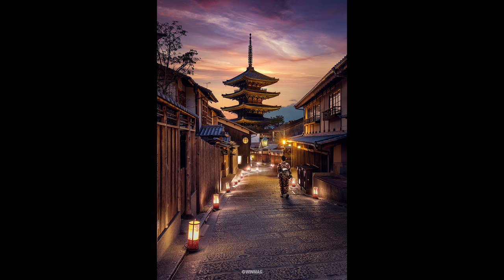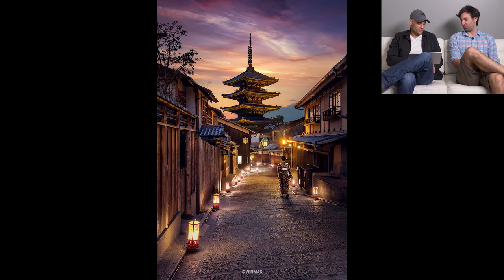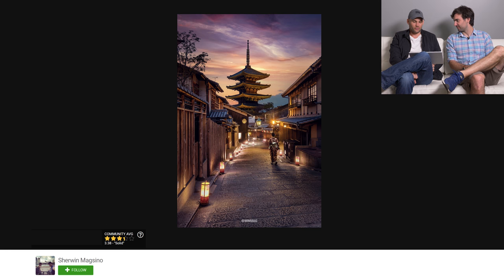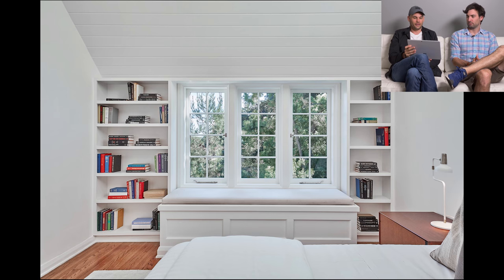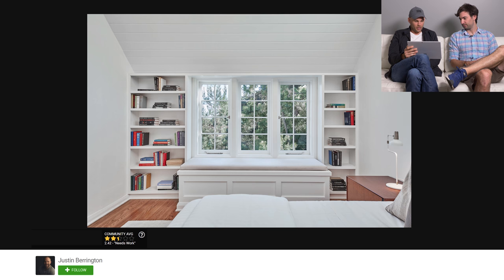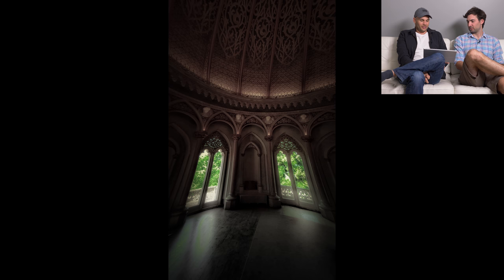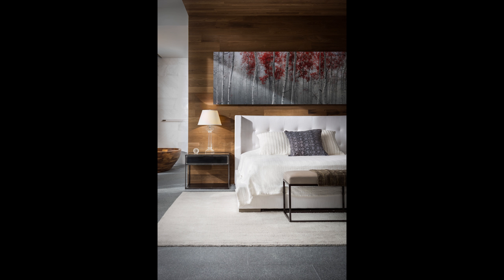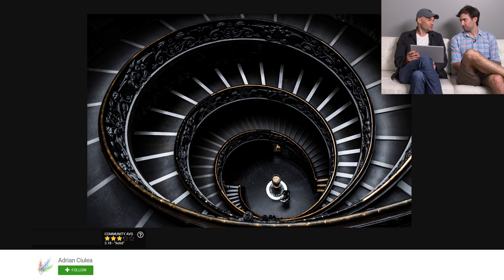Critique the Community Episode 31 - Architectural Photography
Lee is joined in this episode of Critique the Community by Mike Kelley, one of the most well known architectural photographers in the world, to give feedback to 20 architectural images submitted by members of Fstoppers. If you would like to join the next episode of Critique the Community and get your chance to win on of two free Fstoppers tutorials, submit your landscape photos to be critiqued by Lee and Elia Locardi

To view all the submissions and winners from this episode, check out the original post